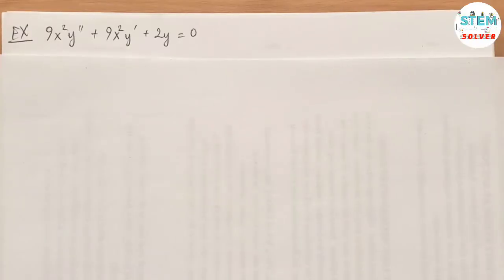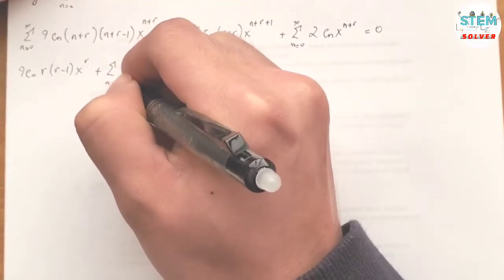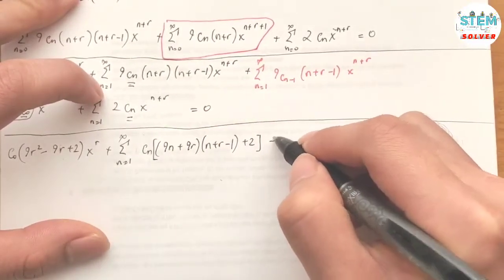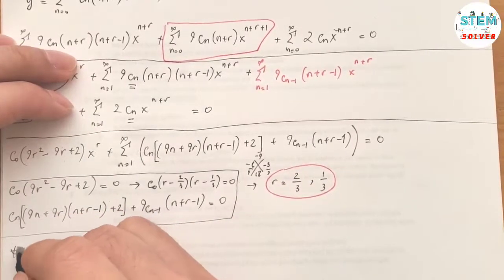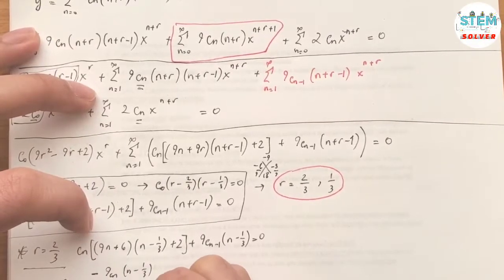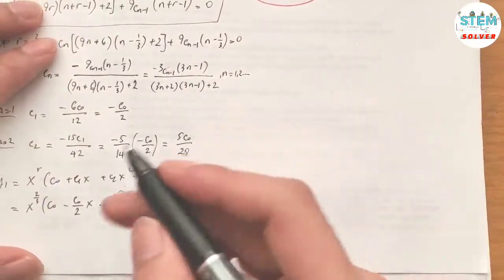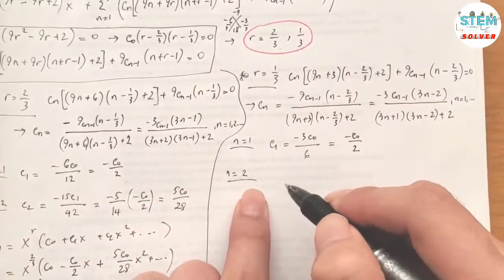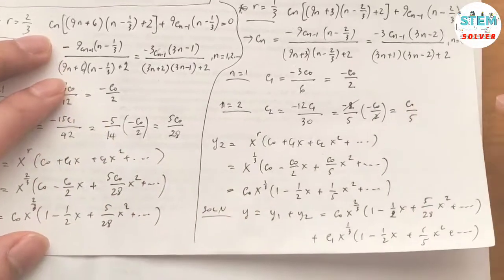6.2-23 Find power series solutions of (9x^2)y''+(9x^2)y'+2y=0 | DE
Find 2 power series solutions of the given differential equation about the regular singular point x=0:

(9x^2)y'' + (9x^2)y' + 2y = 0